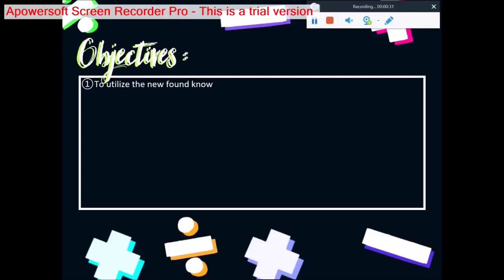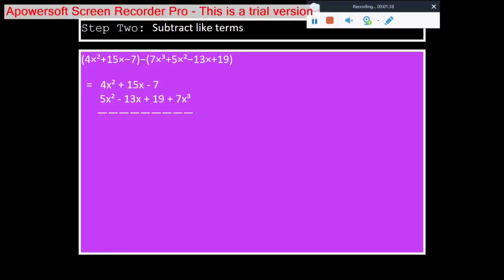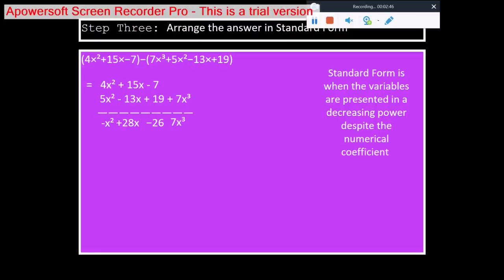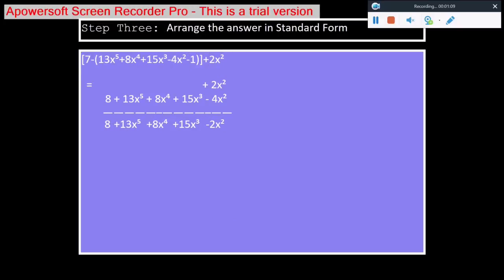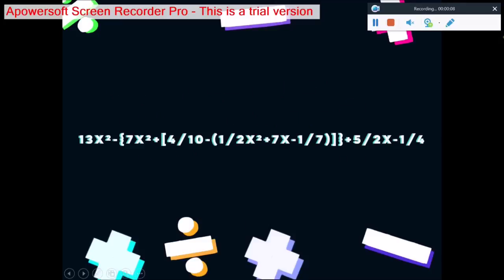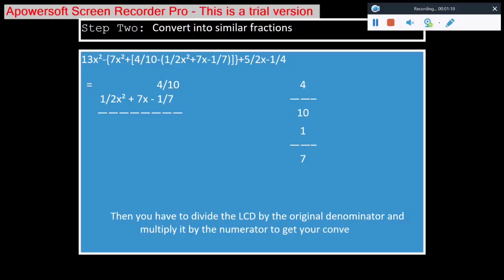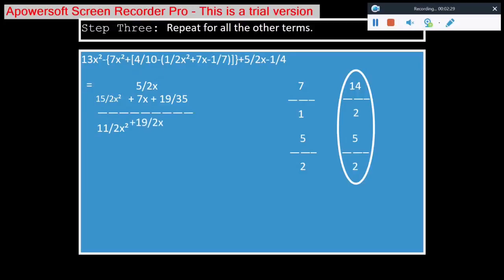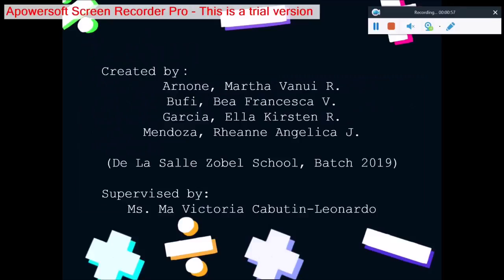Video 2: Subtraction of Polynomial Expressions (Team 3, 10-B)